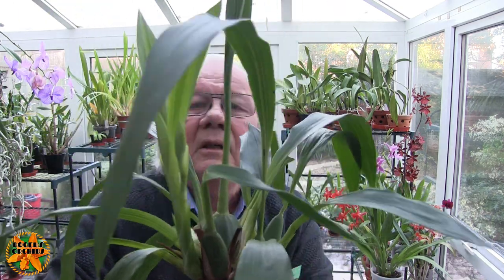Zygopetalum CareCollab - A Care Guide and Update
CareCollab this time for Zygopetalums. In past years, the baine of my orchid growing but in recent times, things are looking better.
Other channels participating are :
   Fernanda Nascimento Orchids & Succulents: